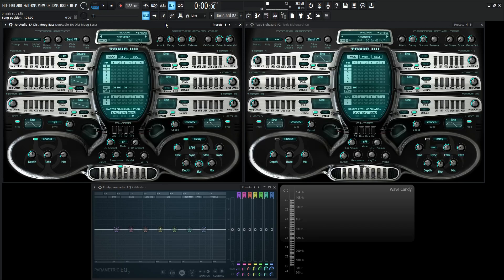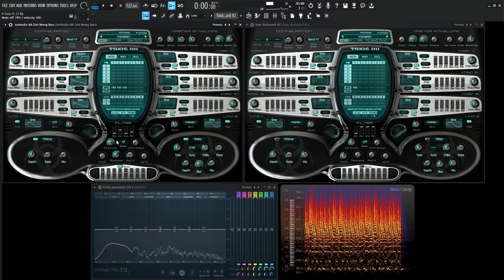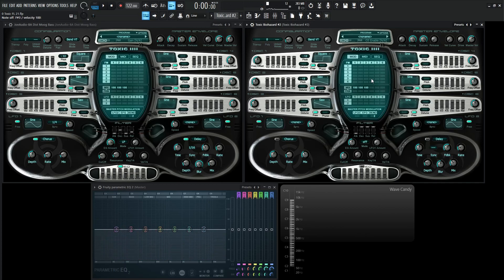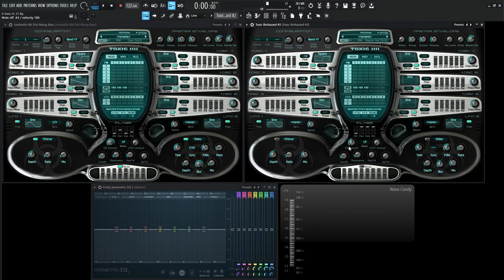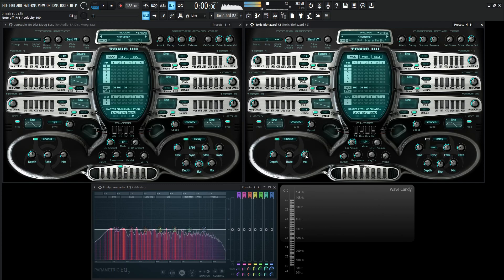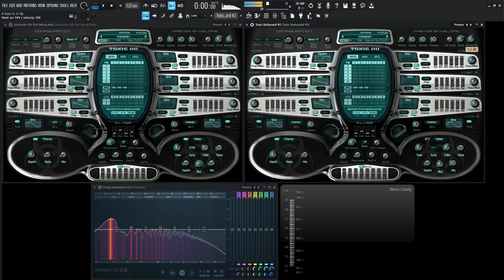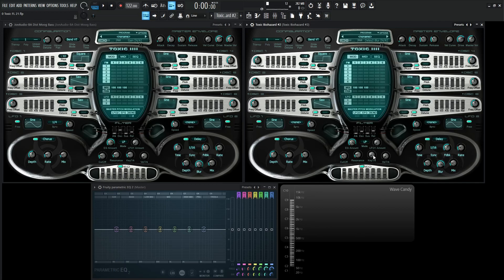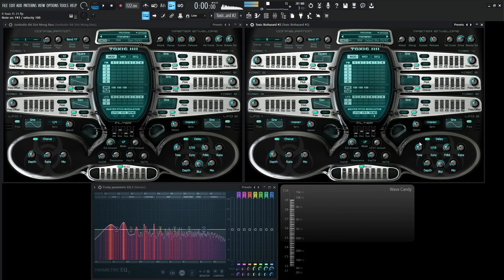BIG DISTORTED MOOG BASS Toxic Biohazard Tutorial FL Studio 21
In this video tutorial I show you how to make a moog style bass preset in FL Studio 21 using the ladder filter in Toxic Biohazard and a little bit of distortion / saturation / drive

My favorite vst plugins:
Synths:
Arturia Pigments 4

Effects:
Arturia FX Collection 3